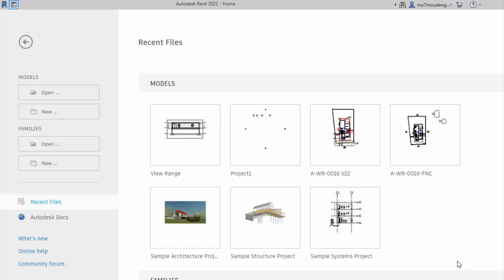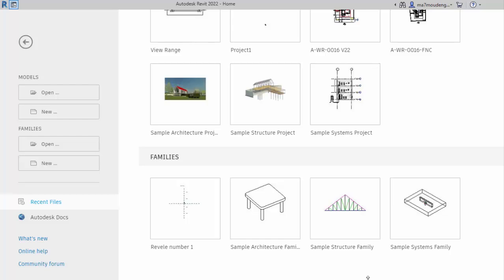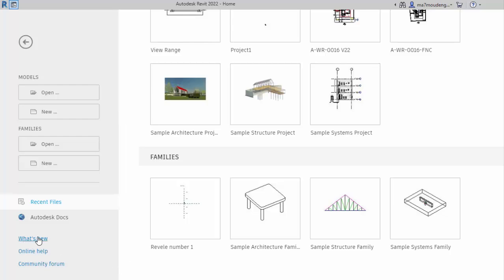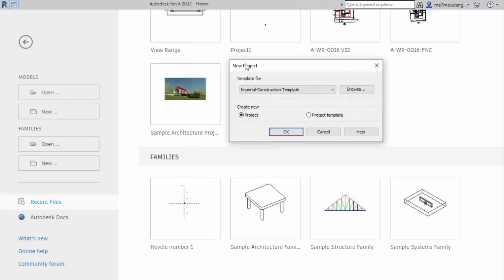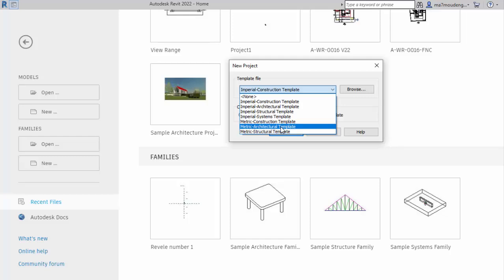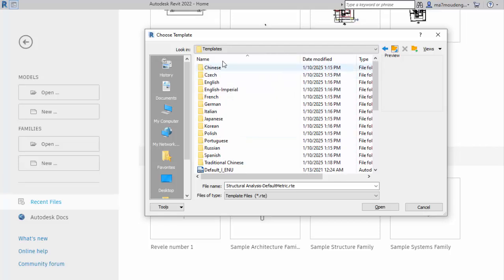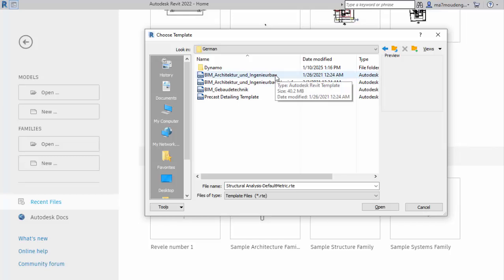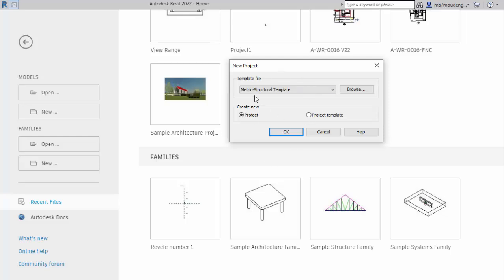01.Understanding the Revit Interface – Quick Guide for Beginners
📜 Description:
In this lesson, we explore the Revit interface in a clear and simple way.
If you’re just starting out with Revit, this video will help you feel confident navigating the software.

📌 You’ll learn:
✅ How the Revit interface is structured
✅ Key areas: Ribbon, Project Browser, Properties Palette
✅ View controls and how to navigate your project
✅ Customizing your workspace for better workflow

This is an essential foundation for working efficiently in Revit. Make sure to follow the playlist for upcoming tutorials!